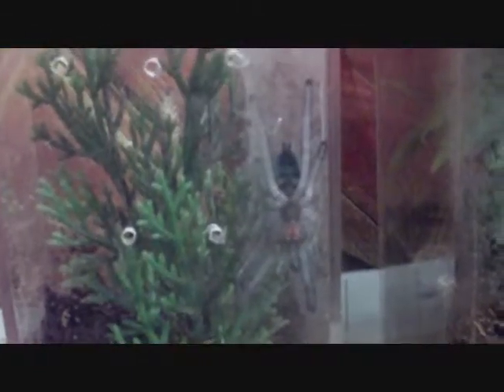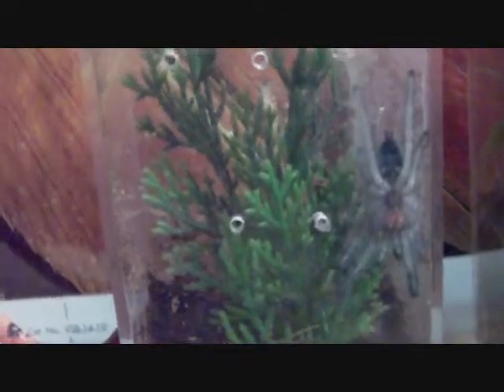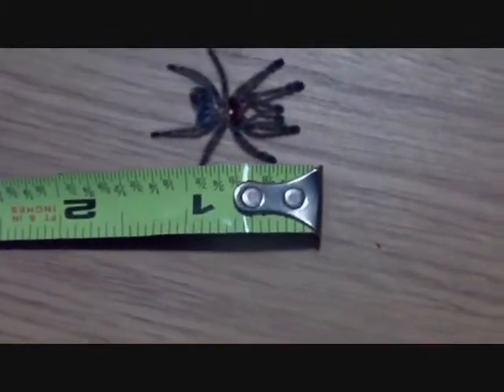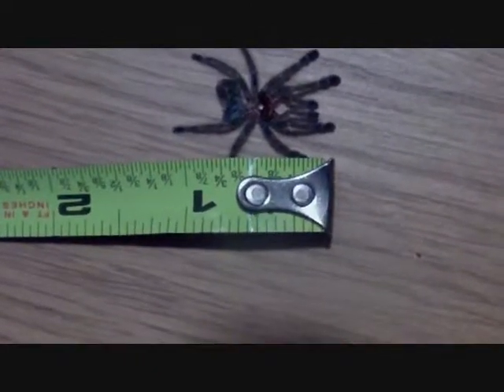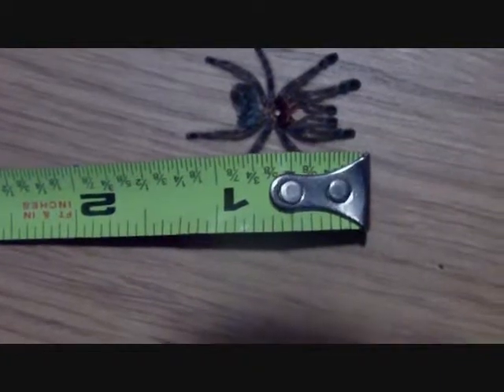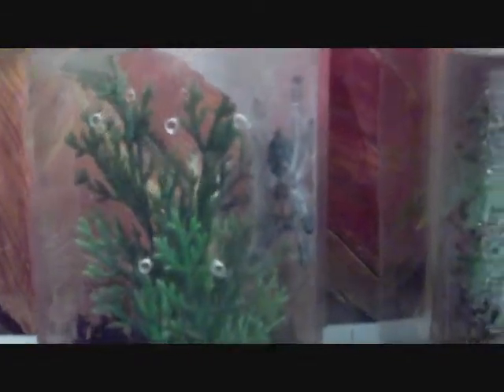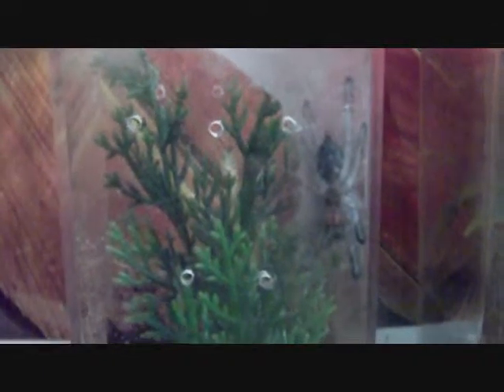A. Versicolor Sling Molted - 5th Instar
'Sup everyone!
Ok so it was feeding time for my arachnids, and just as I went over to get Prime my Avicularia Versicolor (Antilles Pink Toe Tarantula) sling, I noticed that there was a molt taking place.
The process was just about finished, but Prime was still on his/her back.  This was a transition from 4th to 5th instar, and everything went well. It sucks that I couldn't get the entire process on cam, but I managed to catch the end, so enjoy.